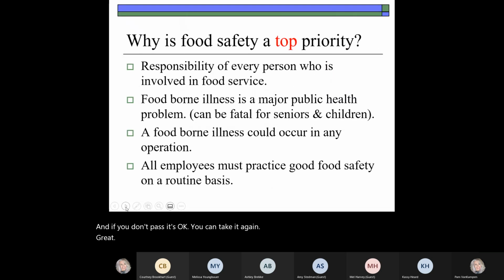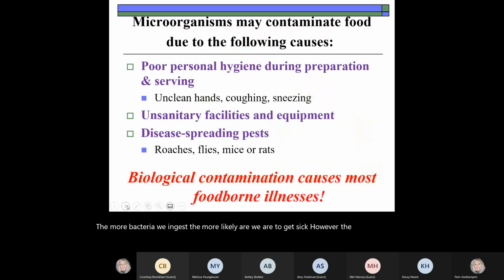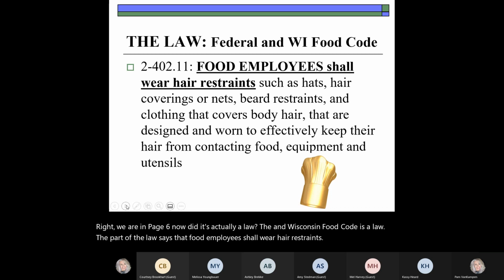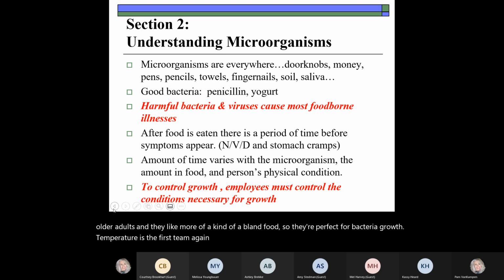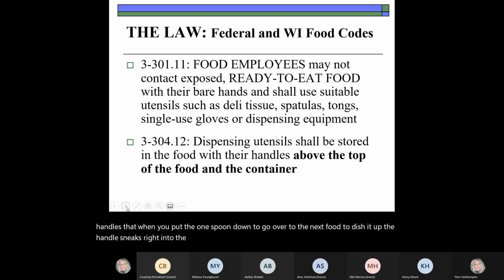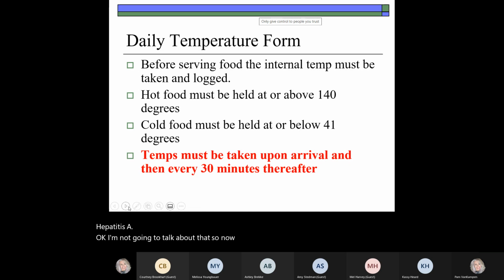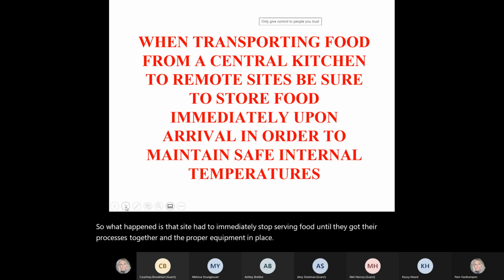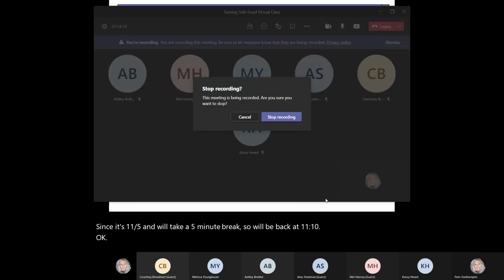Serving Safe Food Virtual Class Part1